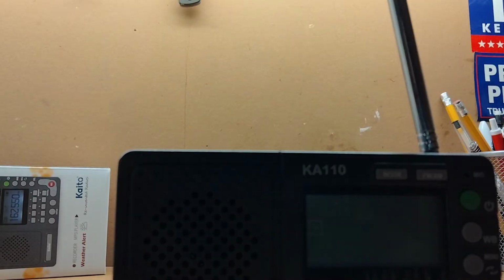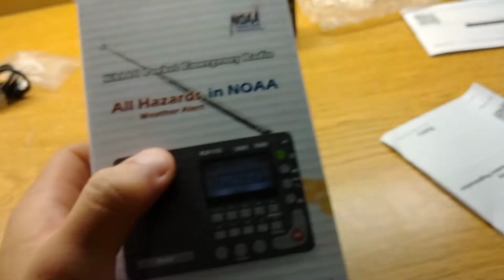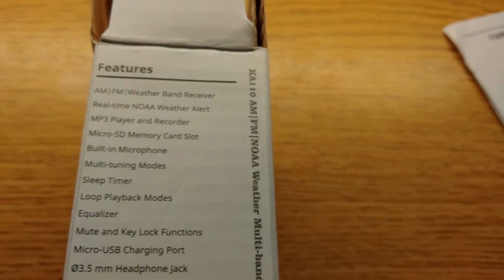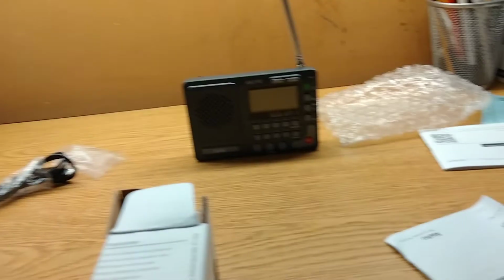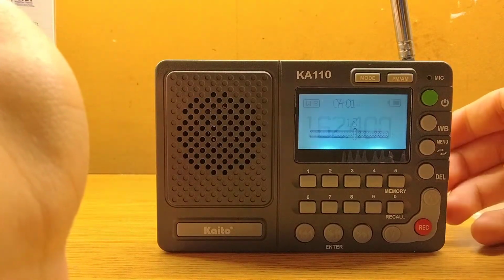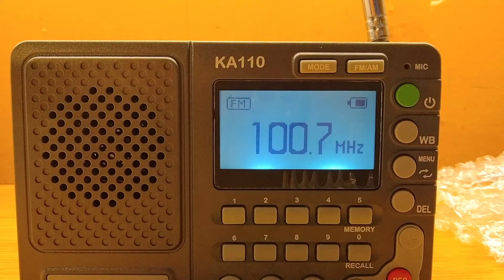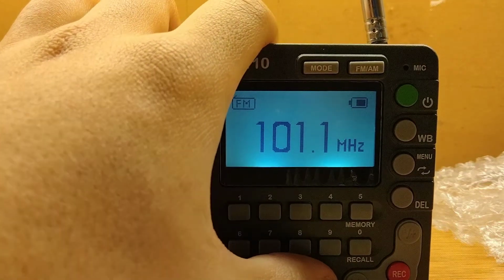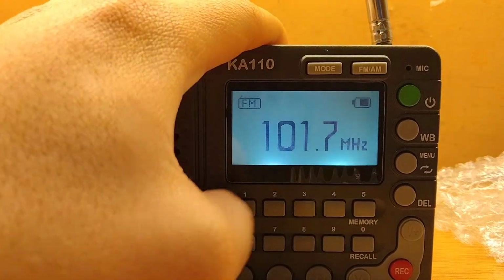Kaito KA110 Unboxing and Setup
A new weather radio! I heard many things about this radio but I got it because it looked interesting with the recording but at the same time there is a slight thing i don't like about it. Overall it's decent!